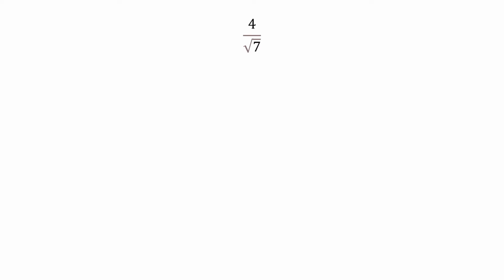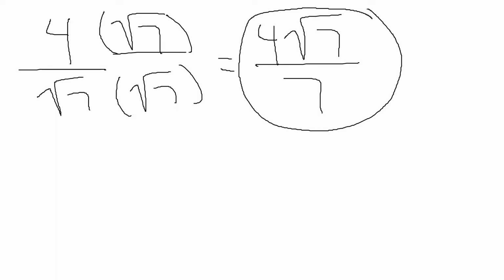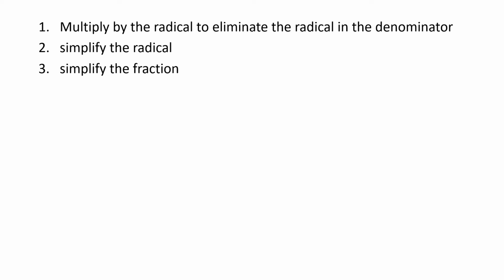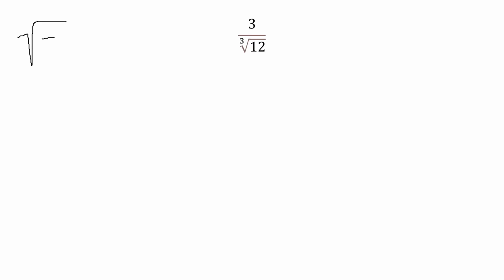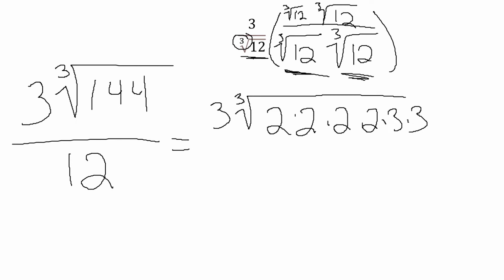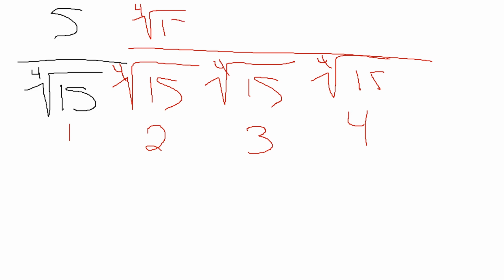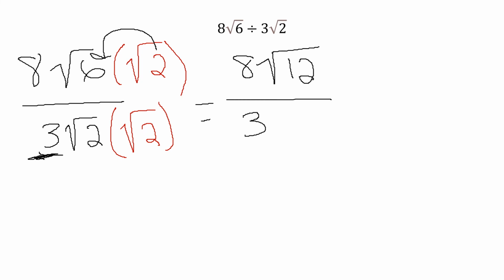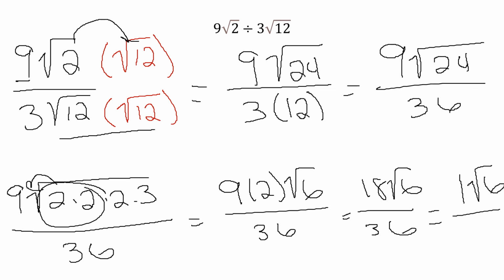dividing by radicals